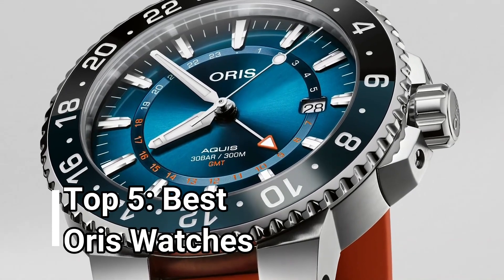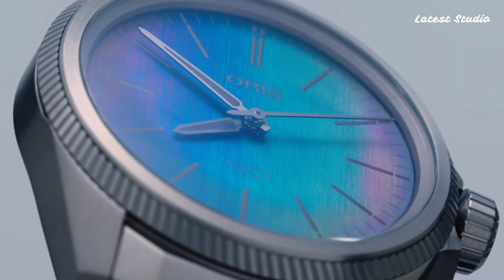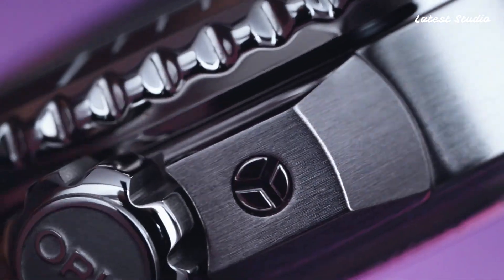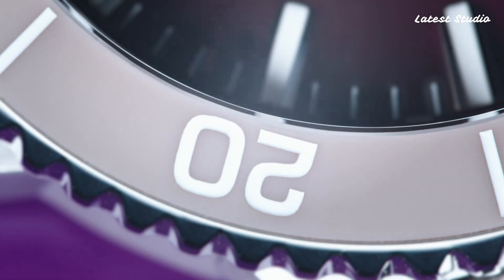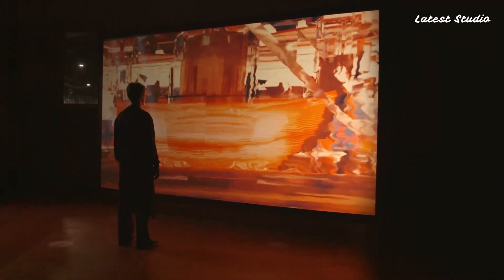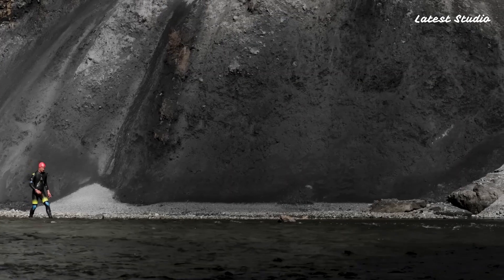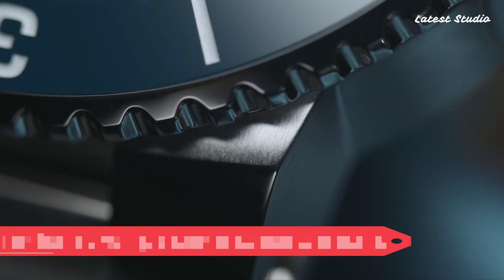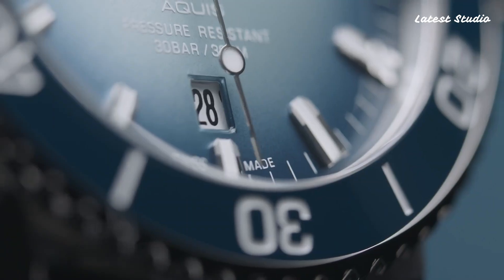Top 5 Oris Watches That Define Luxury and Style!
🔥 Elevate Your Watch Collection with the Ultimate Oris Experience! 🔥

Get ready for a horological journey like no other as we unveil the Top 5 Oris Watches that redefine luxury, precision, and style! ⌚✨ Whether you're a seasoned watch enthusiast or a newcomer to the world of horology, these timepieces are about to blow your mind.

➤ 10. Oris ProPilot X Calibre 400 Laser

➤ 9. Oris Hölstein Edition 2023

➤ 8. Oris the ProPilot Altimeter 2023

➤ 7. Oris Aquis Date Relief Grey Dial Watch

➤ 6. Oris Aquis Limited Edition Lake Baikal Russia

➤ 5. Oris ProPilot X Kermit Edition 2023

➤ 4. Oris Carysfort Reef Limited Edition Watch

➤ 3. Oris Payoon Limited Edition 2022

➤ 2. Oris- O ProPilot X Calibre 400 2022

➤ 1. Oris Hölstein Edition 2022